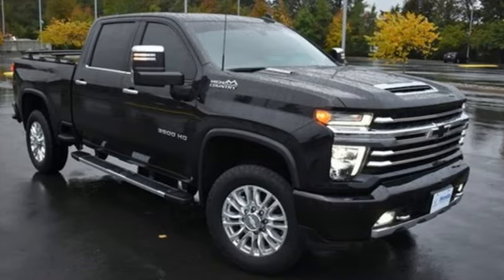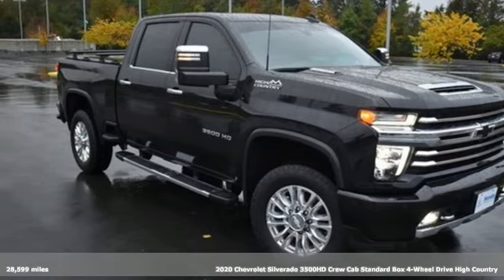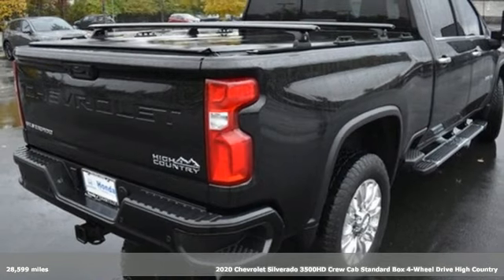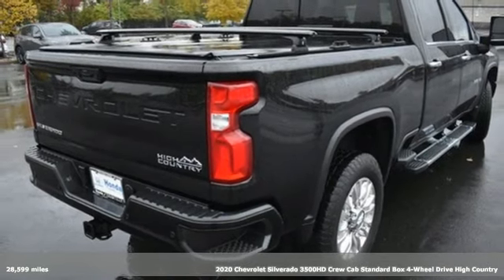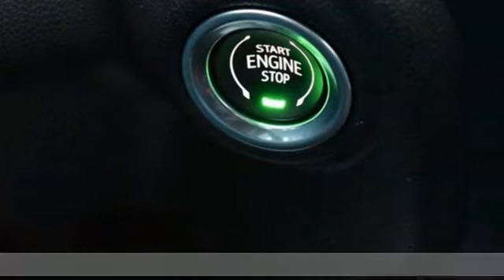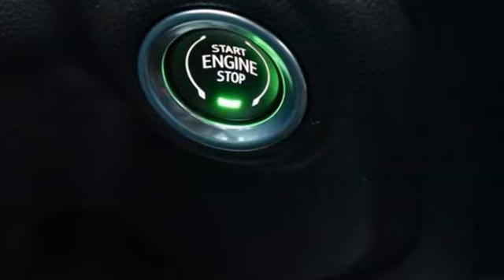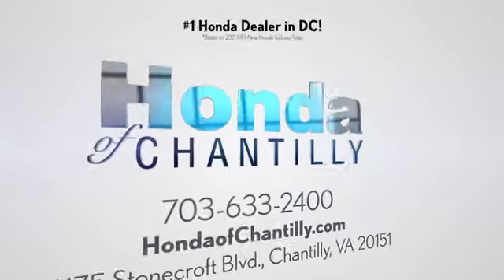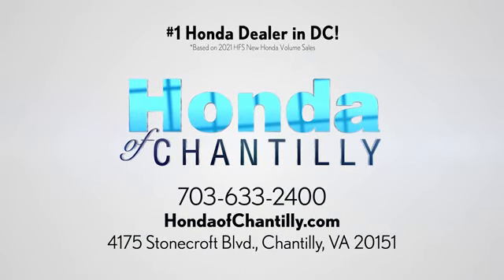Used 2020 Chevrolet Silverado 3500HD Washington DC MD Chantilly, DC HCPB015277B - SOLD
Year: 2020
Make: Chevrolet
Model: Silverado 3500HD
Trim: High Country
Engine: Duramax 6.6L V8 Turbodiesel
Transmission: 10-Speed Automatic
Color: Black
Interior: Jet Black
Mileage: 28599
Stock #: HCPB015277B
VIN: 1GC4YVEYXLF110299
Auto-Dimming Inside Rearview Mirror w/Camera, Bed View Camera, HD Surround Vision w/2 Trailer View Camera Provisions, Multicolor 15" Diagonal Head-Up Display, Technology Package. CARFAX One-Owner. Clean CARFAX. Black 2020 Chevrolet Silverado 3500HD High Country Priced below KBB Fair Purchase Price! 10-Speed Automatic 4WD Duramax 6.6L V8 TurbodieselbrbrOdometer is 11579 miles below market average!brbrbrWe make every effort to provide accurate information but please verify options and price with management before purchasing. All vehicles are subject to prior sale. All financing is subject to approved credit. Dealer installed options are additional. Stock photo colors, options and trim levels may vary. Not responsible for typographical errors. Published price subject to change without notice to correct errors and omissions or in the event of inventory fluctuations. Vehicle offers/prices & internet price quotes valid for 48 hours from initial posting date, subject to change by dealer/manufacturer without notice. Vehicles may be in transit to dealer. Vehicle photos may not match exact vehicle. Please call to confirm availability status. All prices exclude taxes, title, license, and a $899 documentation fee. Model tested with standard side airbags (SAB). Government 5-Star Safety Ratings are part of the National Highway Traffic Safety Administration (NHTSA). New Car Assessment Program **Based on model year EPA mileage ratings. Use for comparison purposes only. Your mileage will vary depending on driving conditions, how you drive and maintain your vehicle, battery pack age/condition, and other factors.

Address:
4175 Stonecroft Boulevard